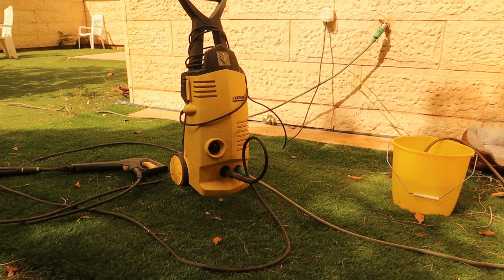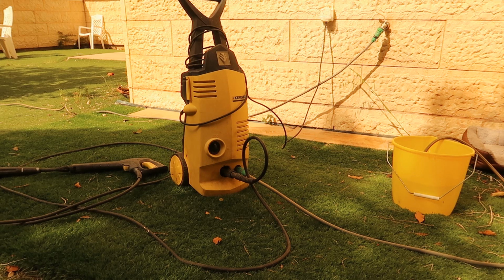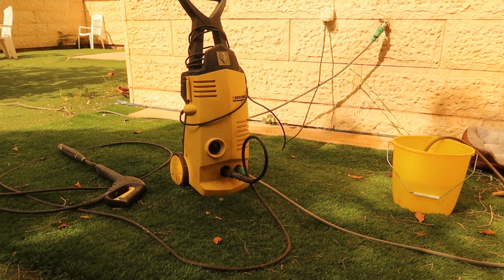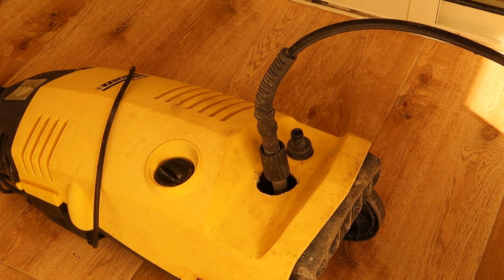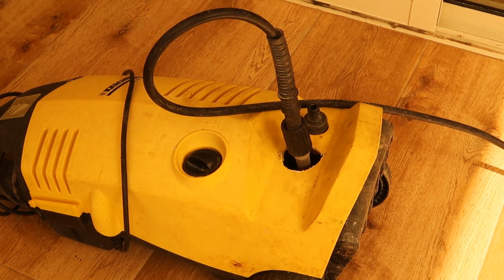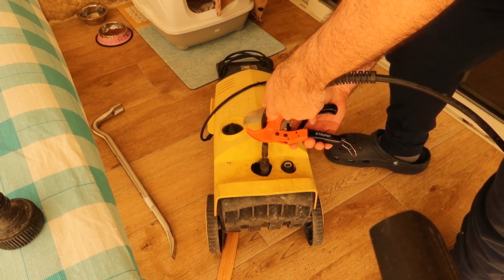Disassemble Karcher K4 Pressure washer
I found this - and tried to fix it, unfortunately this didn't work well.